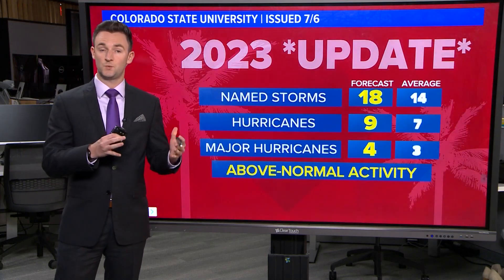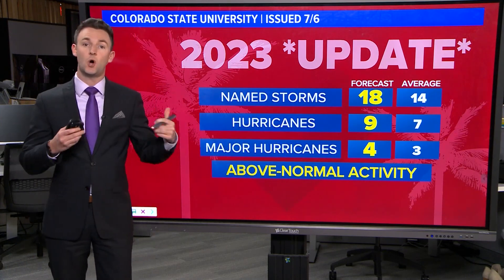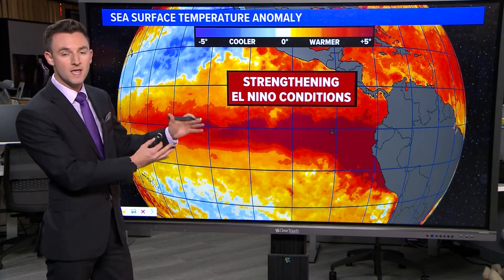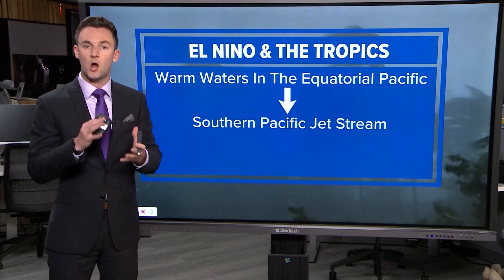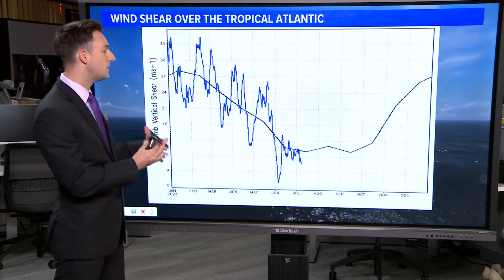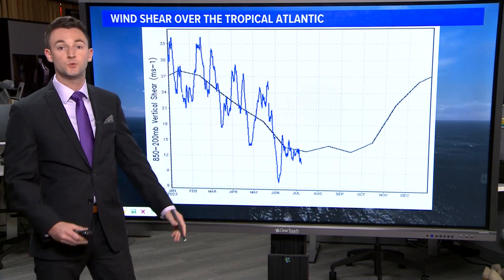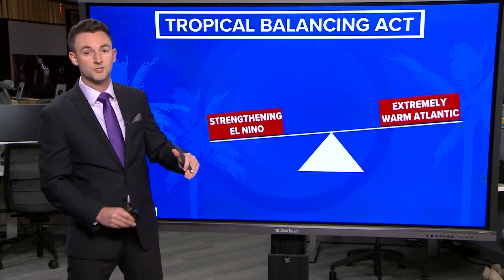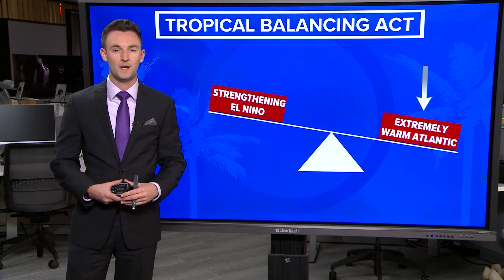Why is the hurricane season predicted to be more active in 2023?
KHOU 11 Meteorologist Pat Cavlin breaks down the new Colorado State University hurricane outlook.

Follow KHOU 11 News on social!